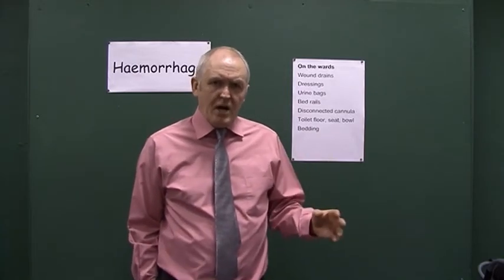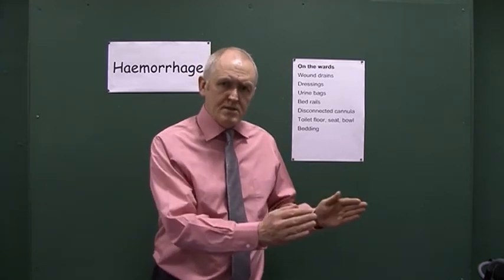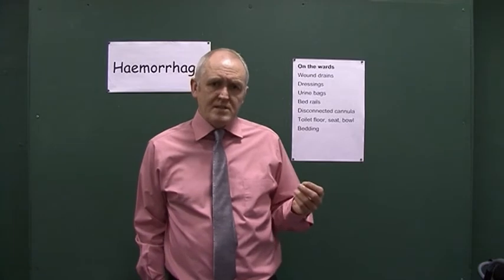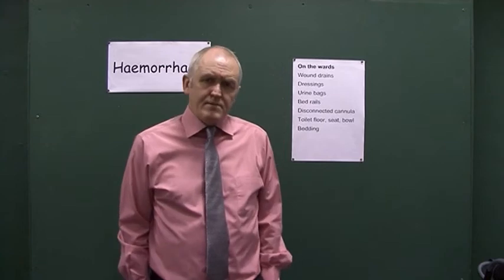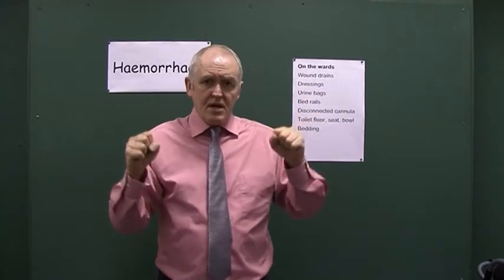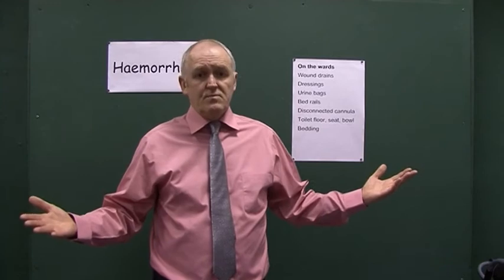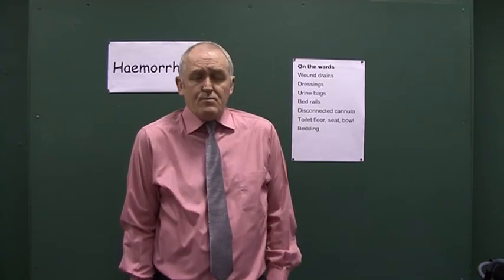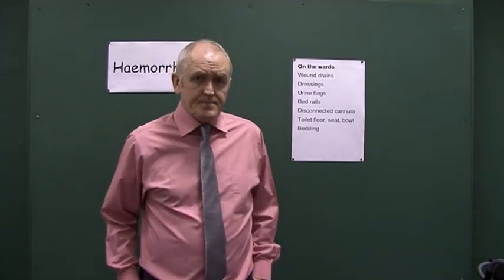Hemorrhage 4, On the wards